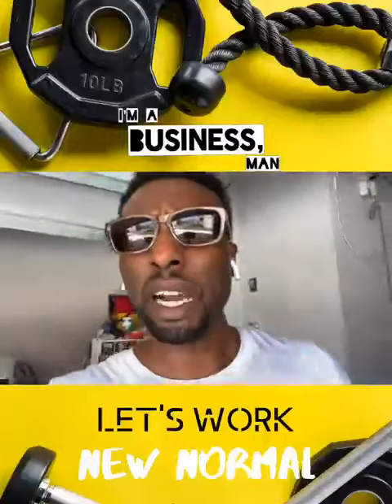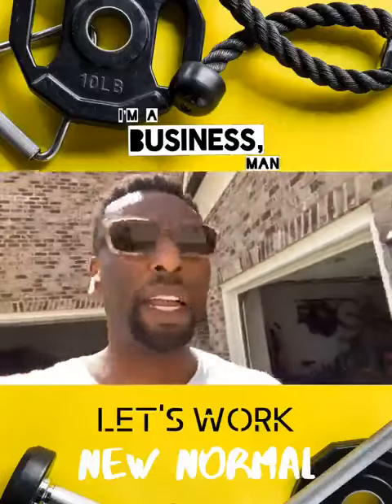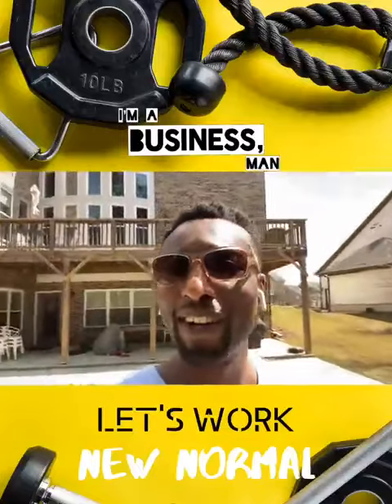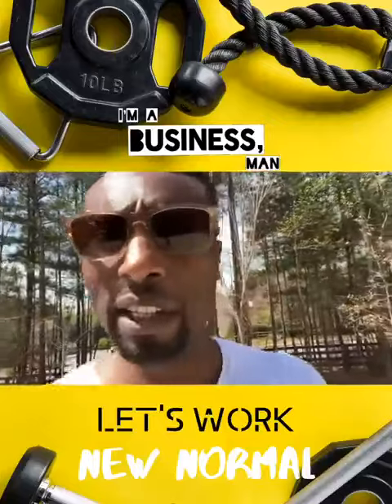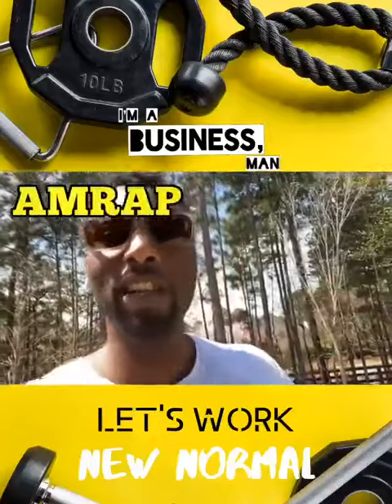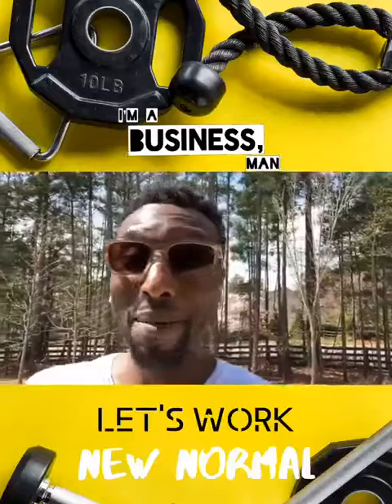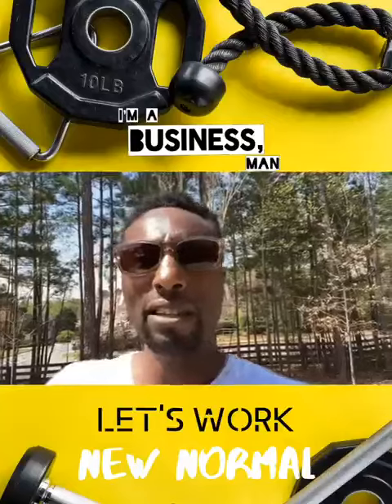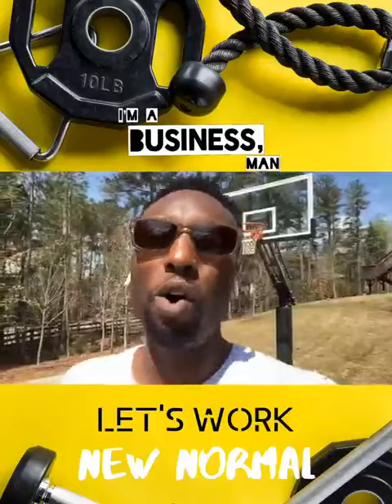0 (5)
0 (5)